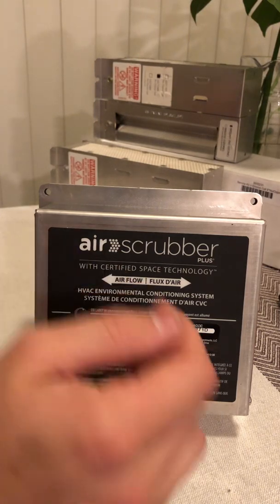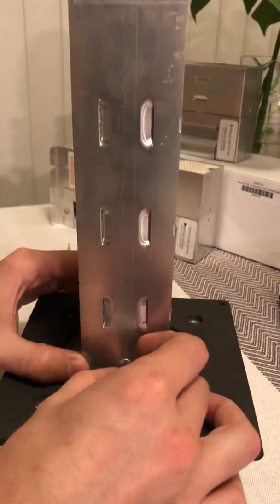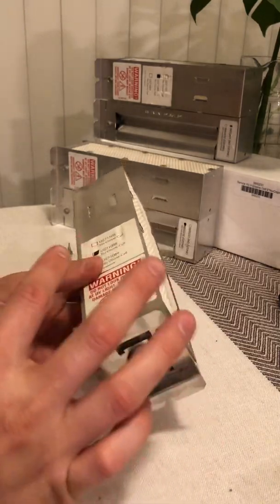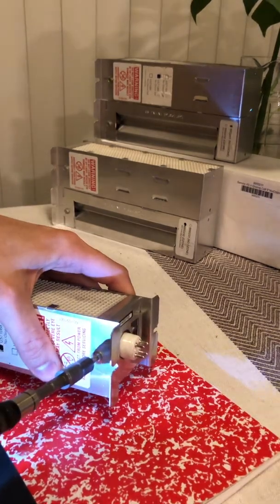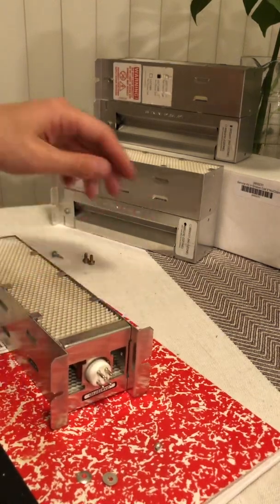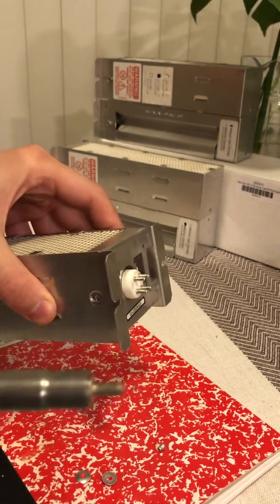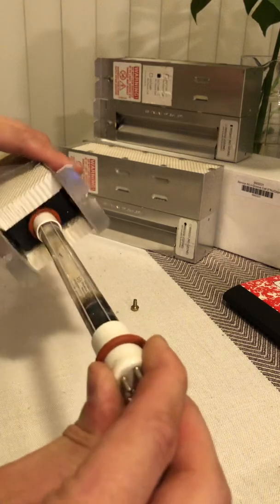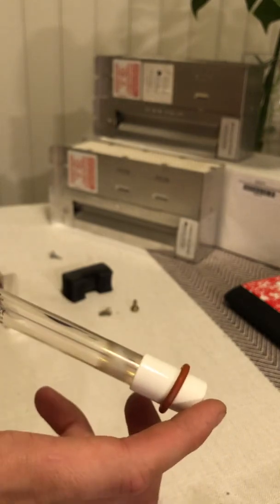Air scrubber plus | modifying cell for bulb replacement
Quick video showing how to replace the UV bulb on the Aerus Air Scrubber by retrofitting the cell for easy access. Also works on the Induct 2000. You can replace the entire cell if you so choose to, in which case, you wouldn’t need to modify the cell, as you would be replacing the entire thing.

Non-Ozone Bulb

Ozone bulb

Non-ozone cell